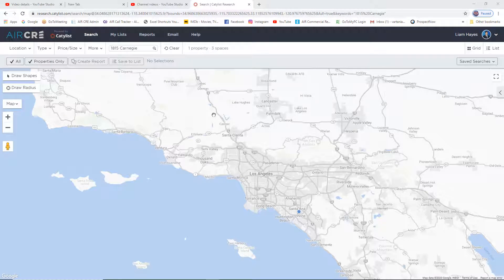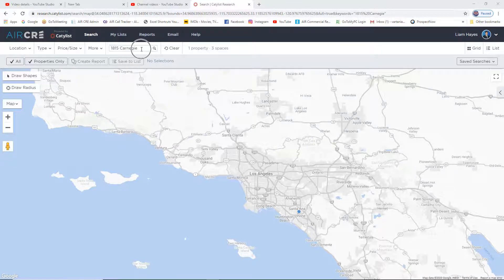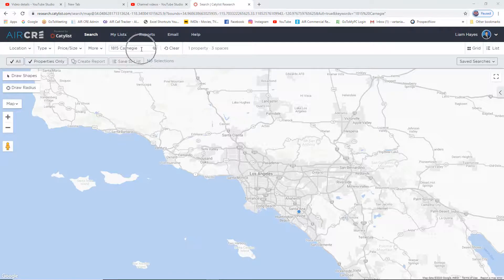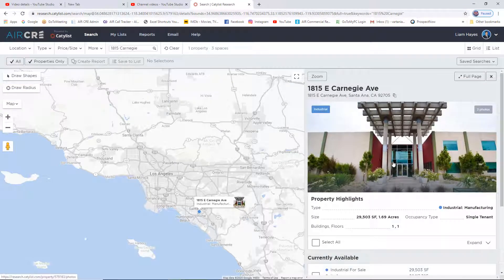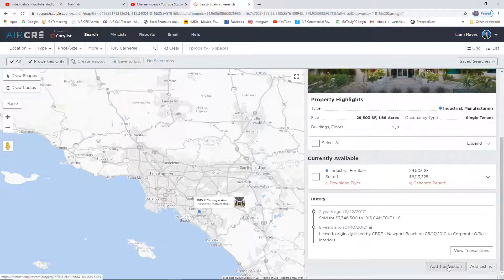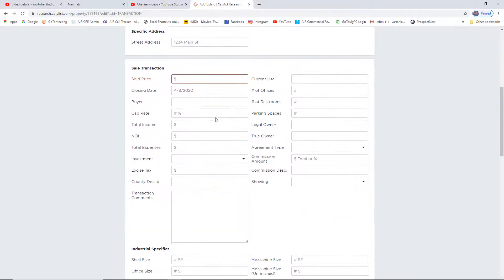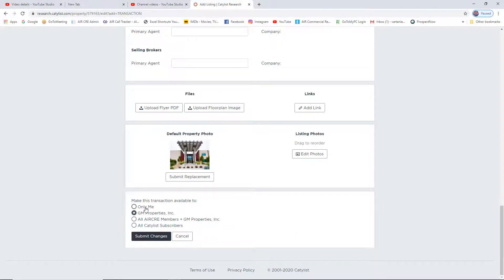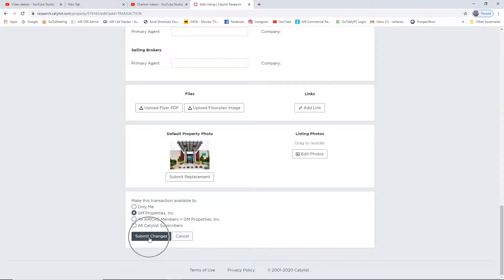Entering Private Sale and Lease Comps